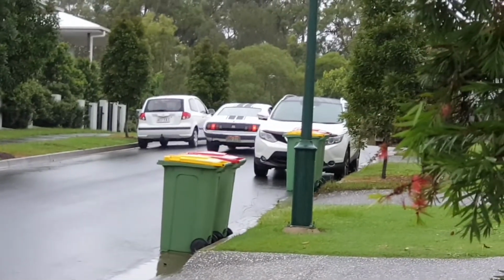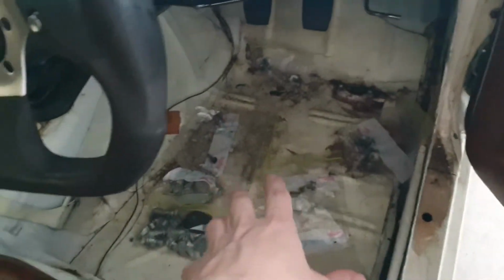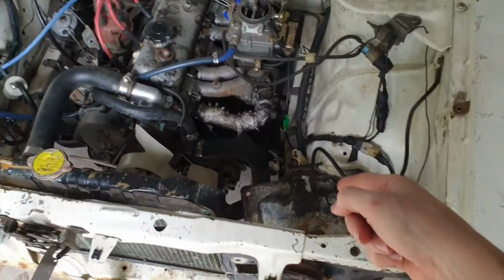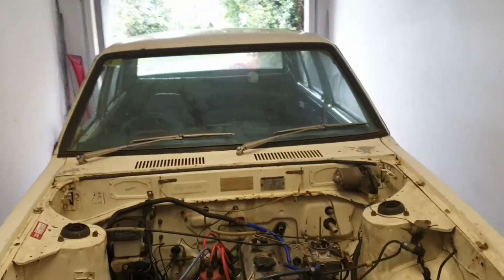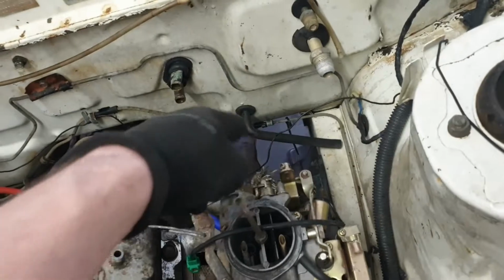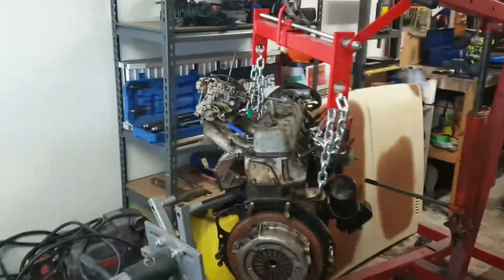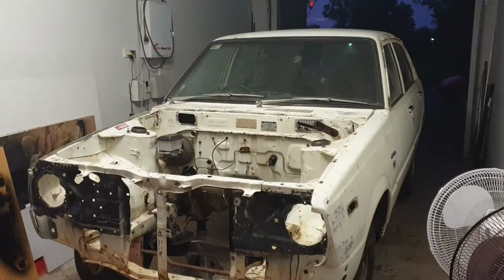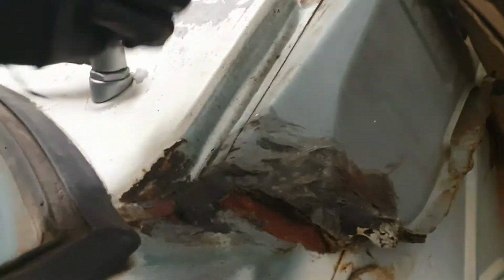Corolla Ke55 Build. New Toy! :( Sold my Ra28.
After a heartbreaking decision to sell my Ra28 1st gen celica... I just couldn't sit still. I needed another project! And here she is... 1979 Toyota Corolla Ke55. Time to get into it!